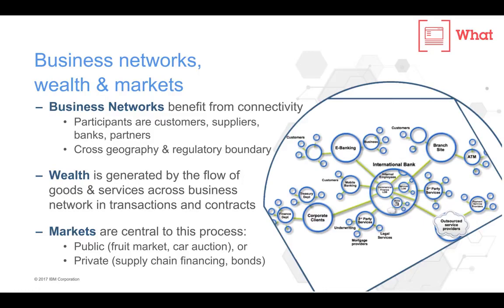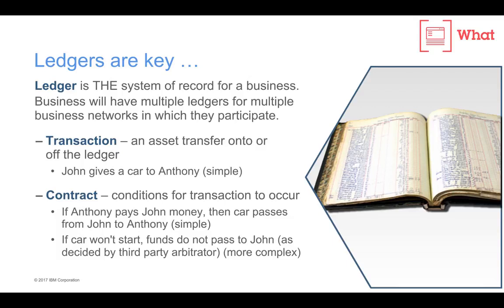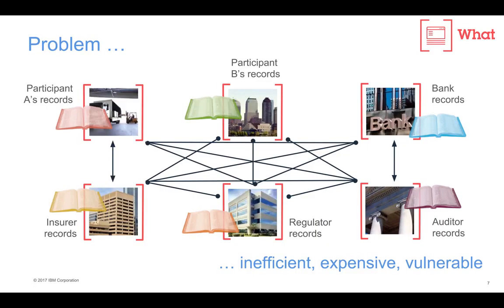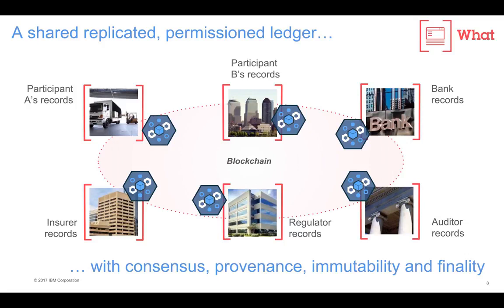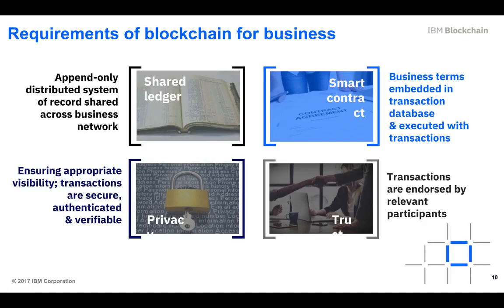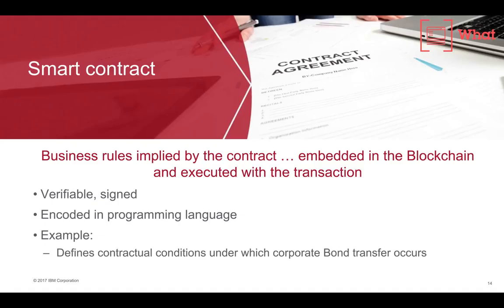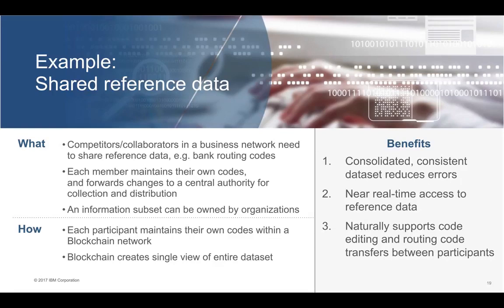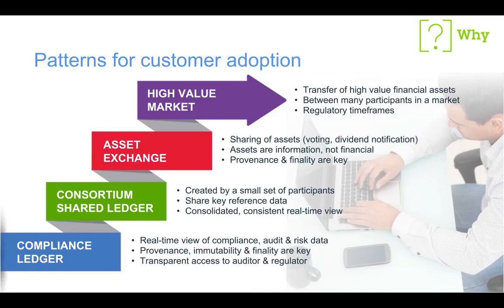Blockchain: Changing How To Do Business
Viewed as both an opportunity and a threat, blockchain is driving the re-invention of many of the world’s most fundamental business interactions. The ability to make the simple construct of a distributed ledger real has also opened the door to completely new ideas on how we exchange value, as well as understanding the ownership of an asset in the digital age. As a founding member of the open-source Linux Foundation Hyperledger project, and a driver of global blockchain collaboration and innovation, IBM is working to reimagine business networks across industries such as finance, healthcare, insurance, supply chains and IoT.

Speaker Bio: Nitin Gaur, Director of IBM Blockchain Labs is renowned for his ability to analyse opportunities, anticipate trends, and create technologies that align with operational needs, catapult profitability, and dramatically improve the end-customer experience.